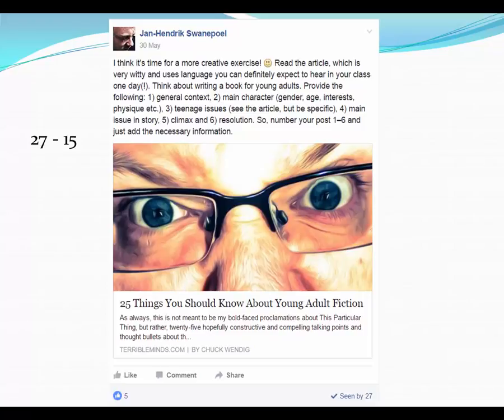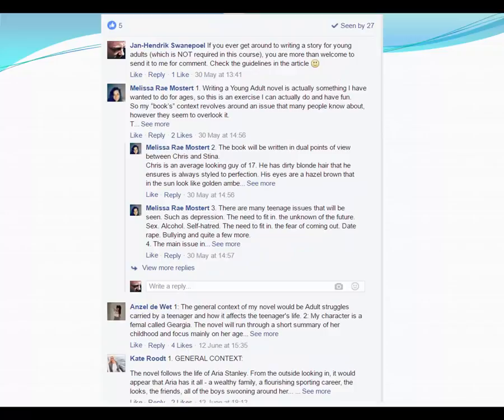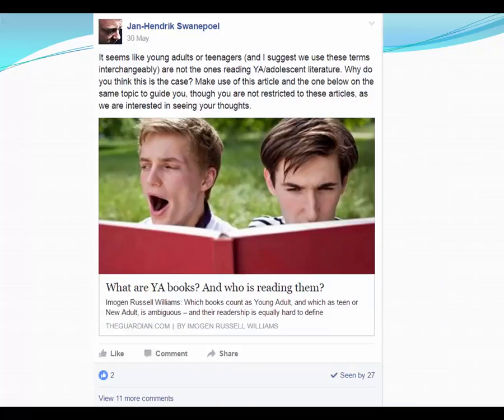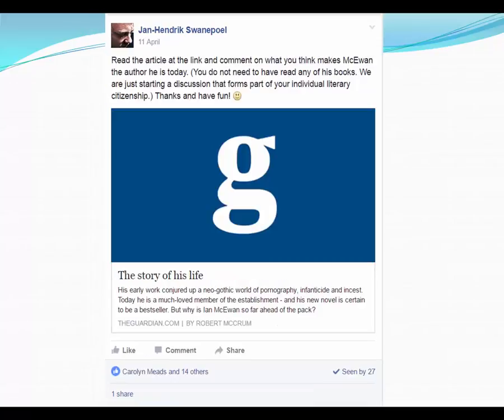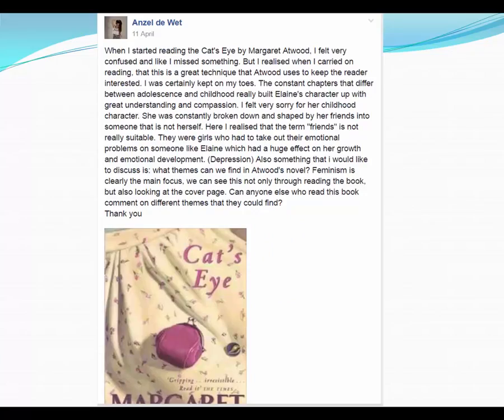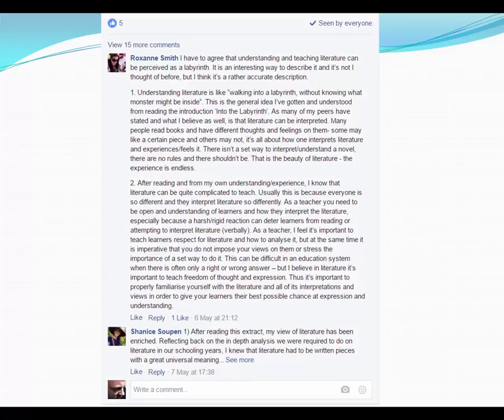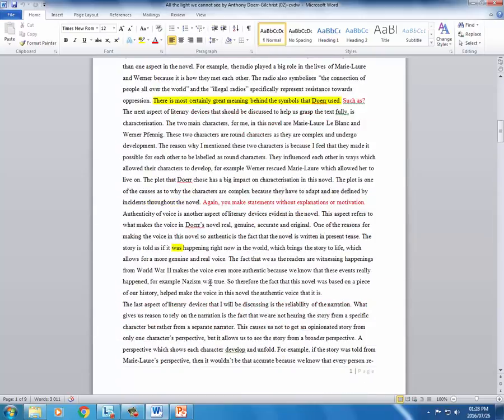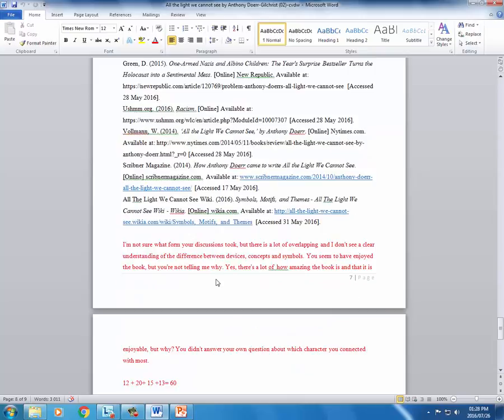Auxin 26 July 2016 (video and audio)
Social media as an instrument to encourage student engagement in literature study